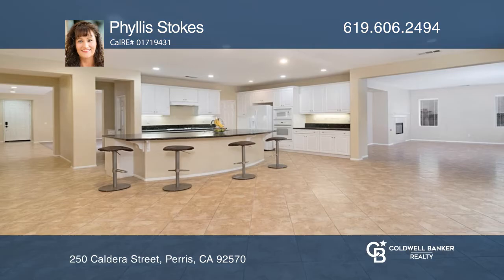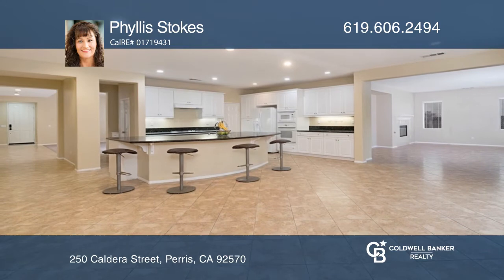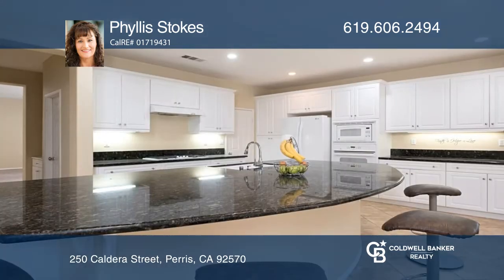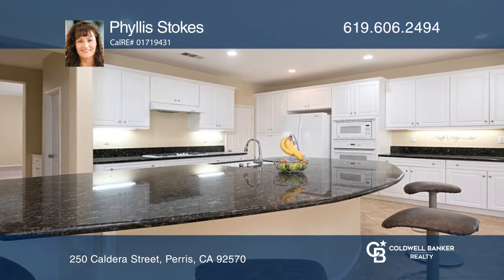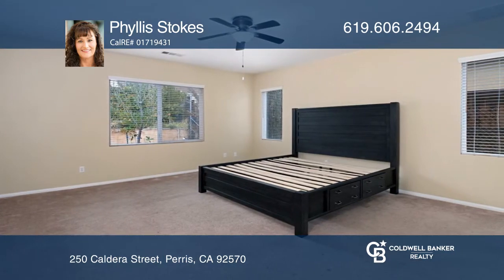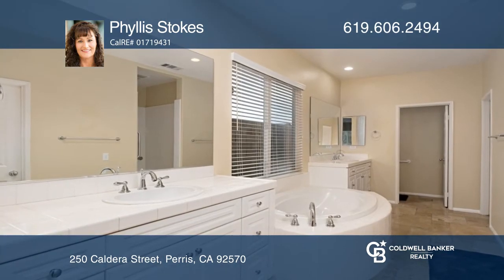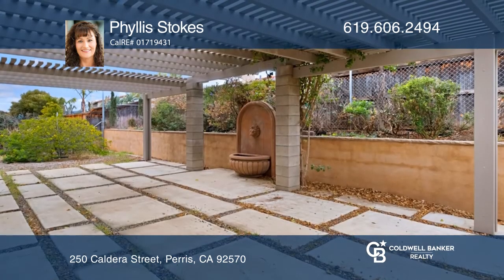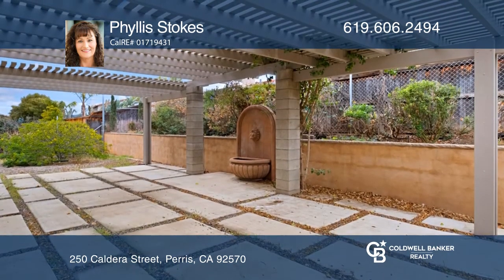250 Caldera Street Perris, CA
250 Caldera Street, Perris, CA

This home has a must see grand appearance with a spacious open floor plan.  The kitchen has a walk-in pantry, a very large granite island that opens into the dining room with an abundance of natural lighting!  This is a three bedroom home with an office or optional fourth bedroom. The main bedroom s